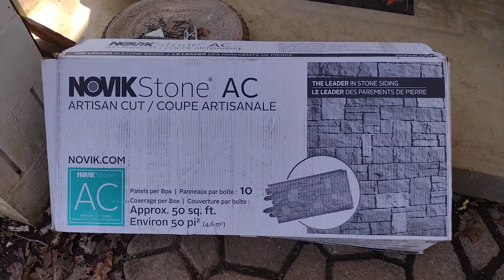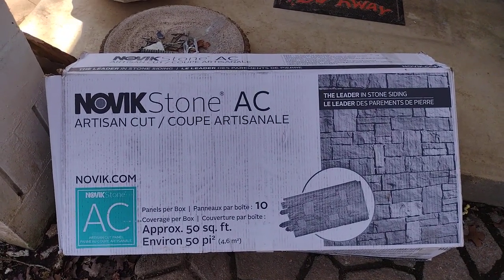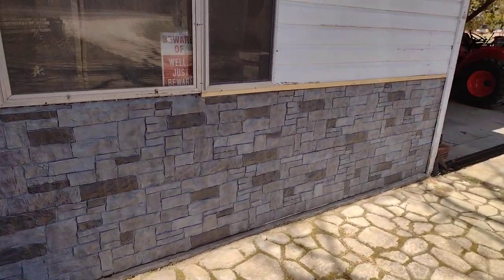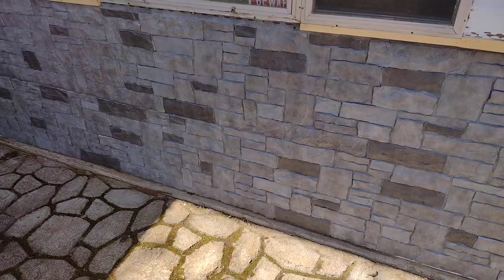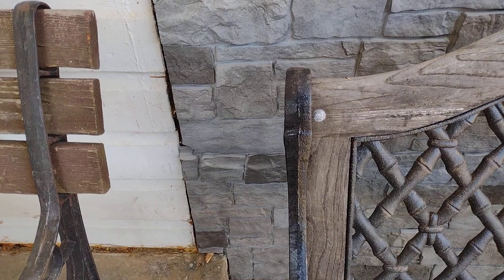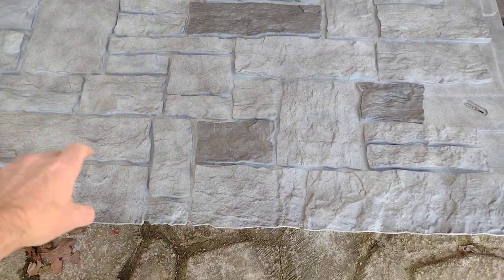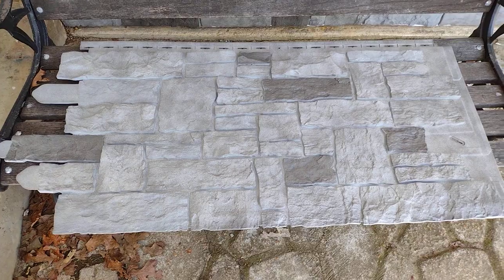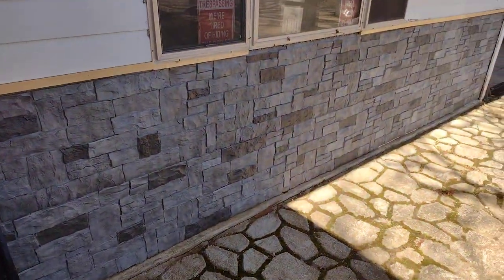Novik Artisan Cut Polymer Stone Panel in Ash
quick review of the results I had using Novik Stone Artisan Cut Polymer siding